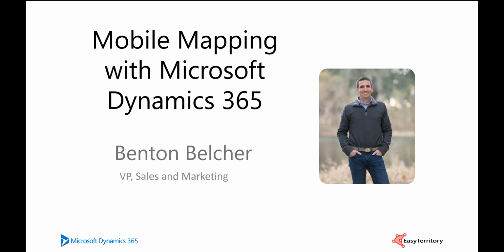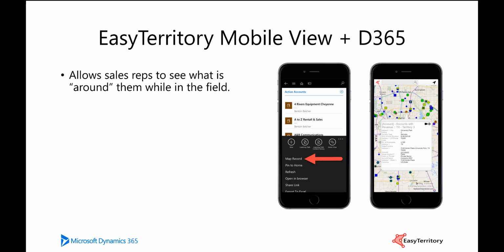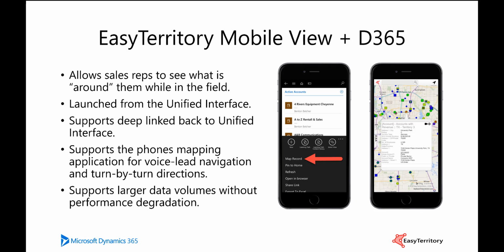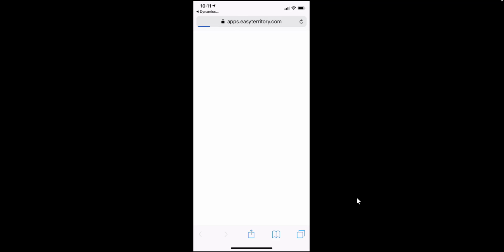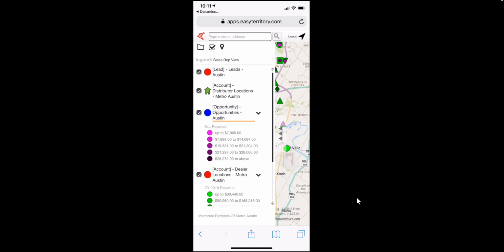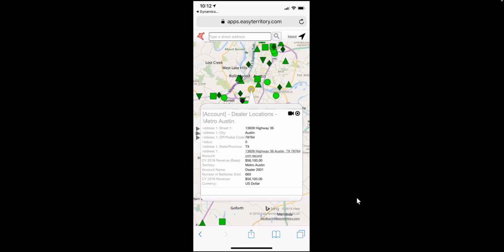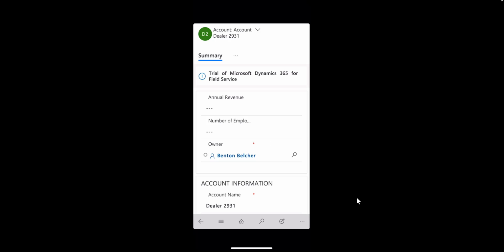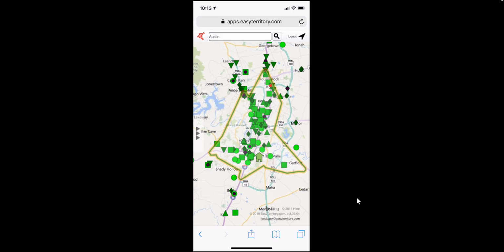Mobile Mapping with Dynamics 365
Join Benton Belcher, EasyTerritory VP of Sales and Marketing, on a short overview of mobile mapping with Microsoft Dynamics 365. EasyTerritory is the leading territory management software for Microsoft Dynamics 365.